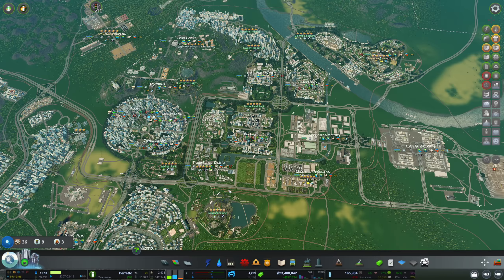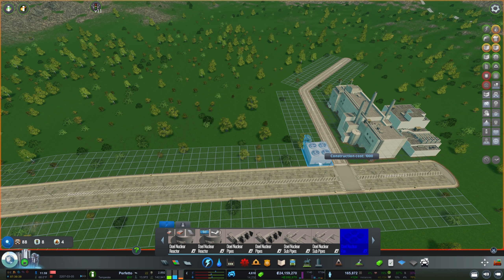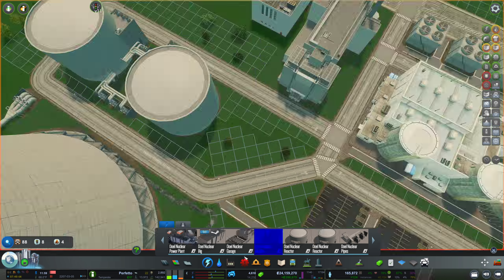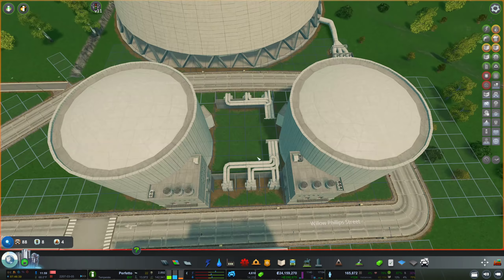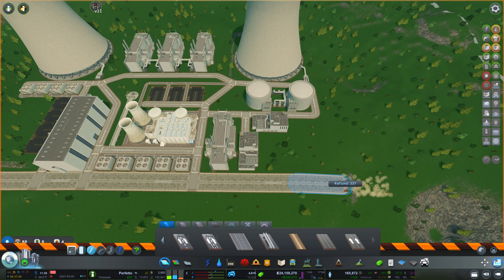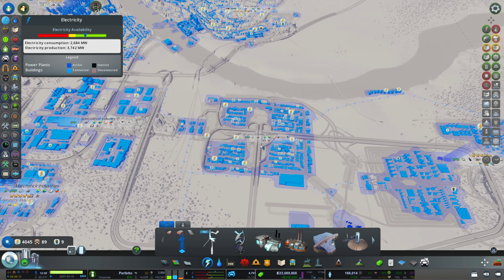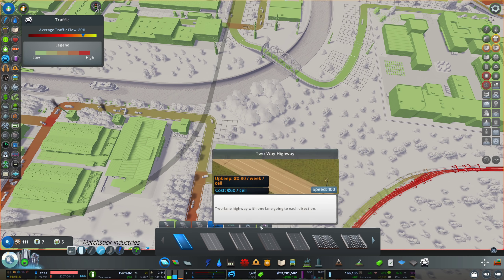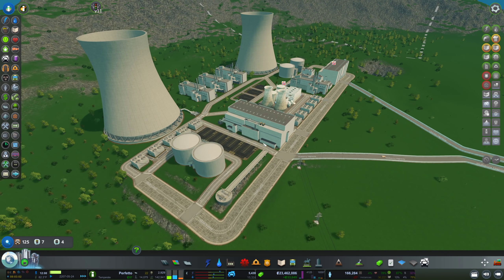CUSTOM NUCLEAR POWER PLANT: Cities Skylines (All DLCs) - Ep. 65 - Building a Beautiful City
Hello everyone!
Today, we're building a custom nuclear power plant with the Doel Nuclear Power Plant mod. This building complex will be the main source of our future power needs. Hope you enjoy!:)

Cities Skylines on Steam:
Map: Eden Valley
Visual Mods/Tweaks:
Daylight Classic, Dynamic Resolution, Enhanced Zoom Continued, Extended Info Panel, Loading Screen Mod, Pause On Load, Relight, Sharp Textures, Sun Shafts, Toggeable Whiteness, Watch It, Show It, Random Tree Rotation, Clouds & Fog Toggler, Mini FPS Booster,
Game Altering Mods:
Traffic Manager, Extra Landscaping Tools, Move It, Unlimited Oil And Ore, 81 Tiles Mod, Surface Painter, Doel Nuclear Power Plant